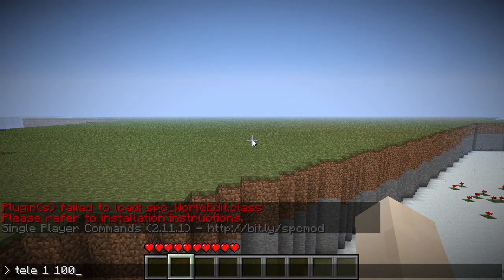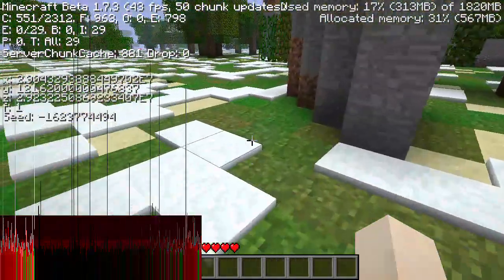What's Going On with the Corner Far Lands in This Minecraft Seed?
The Corner Far Lands in a famous Minecraft Beta seed look slightly off. Near the end, I give a more detailed explanation as to why.
Normally, the type of terrain stays the same throughout the Corner Far Lands, but the plateaus eventually stop in this seed.